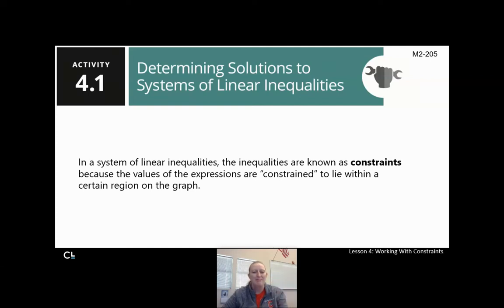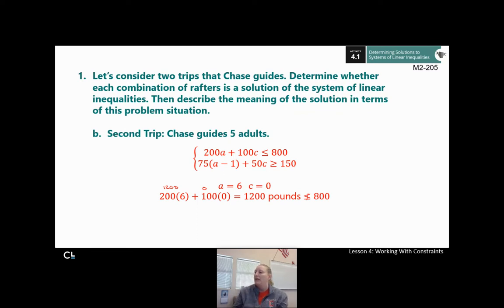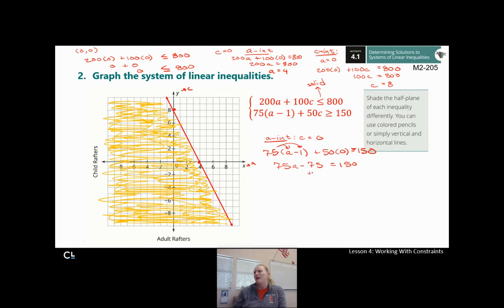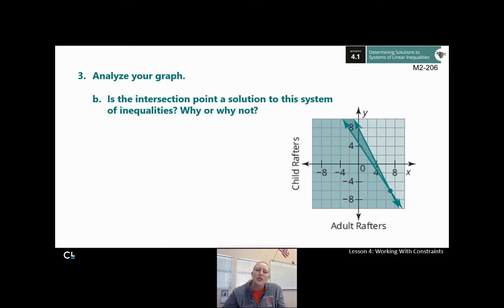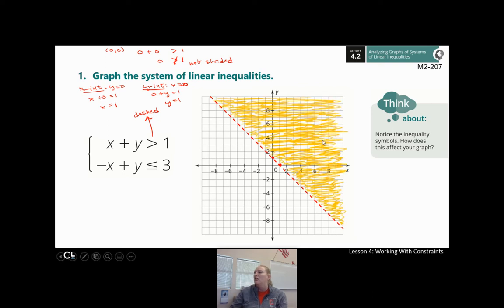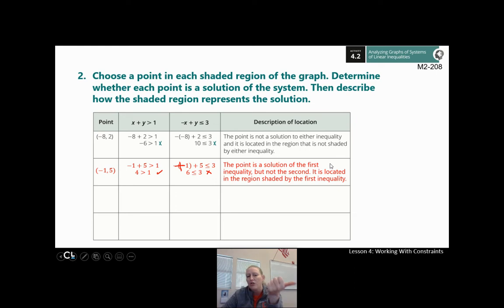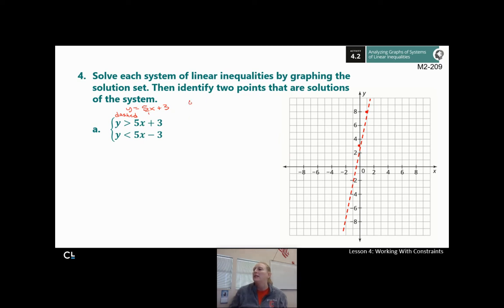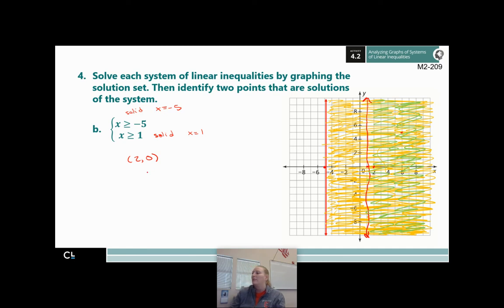Integrated Math 1: 2.3.4A Systems of Linear Inequalities (Day 1)